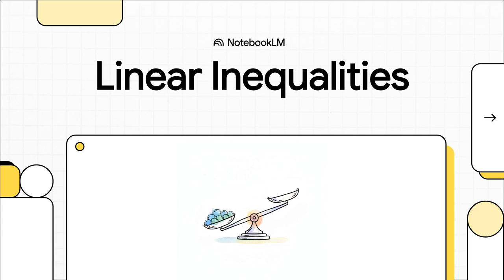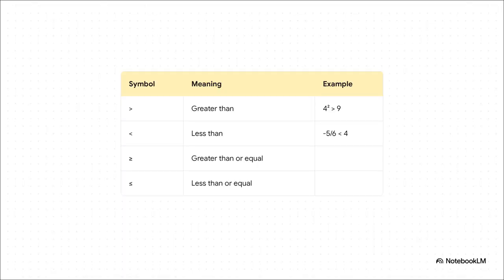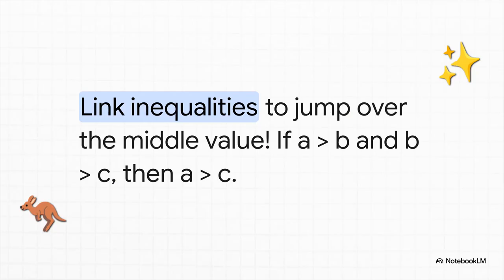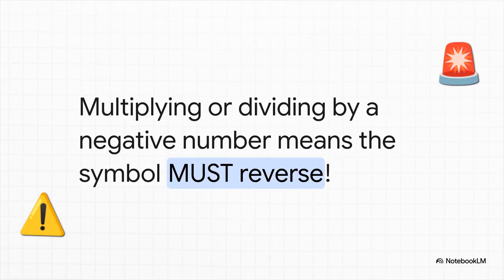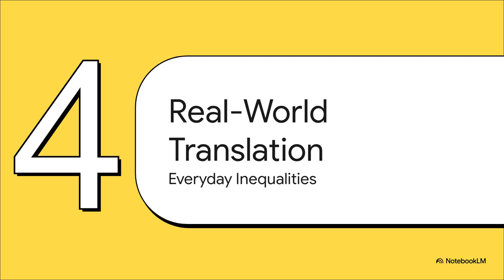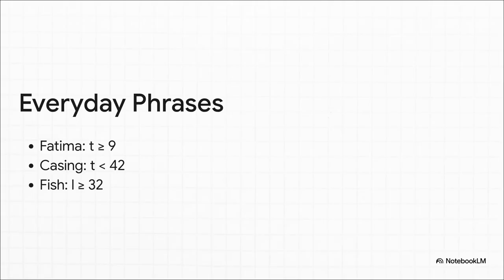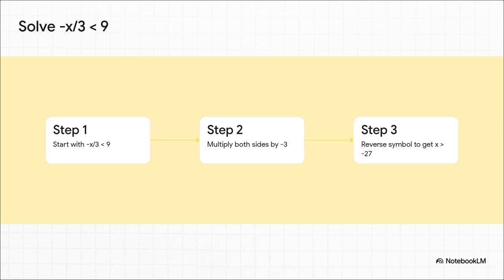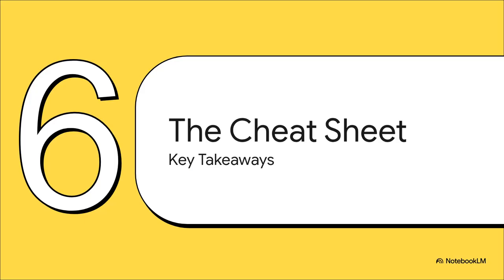Math (DLP) Form 1 Chapter 7 - Linear Inequalities